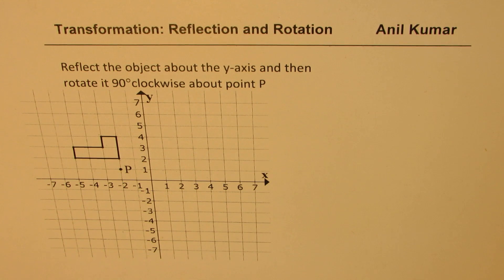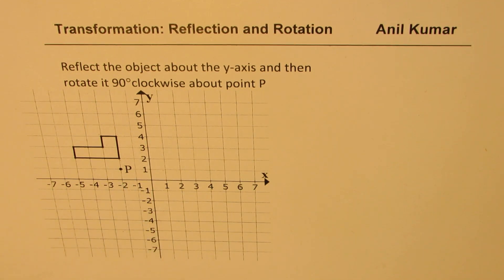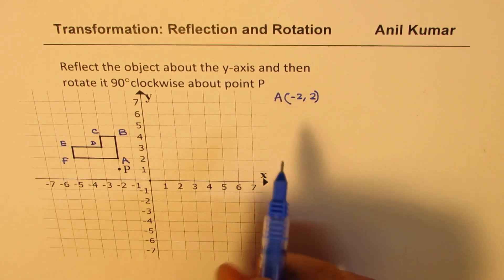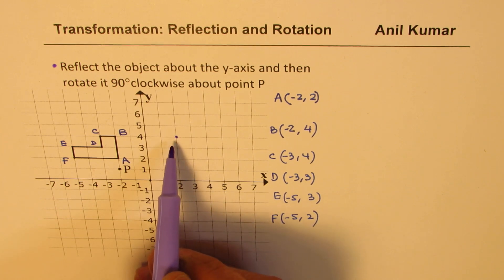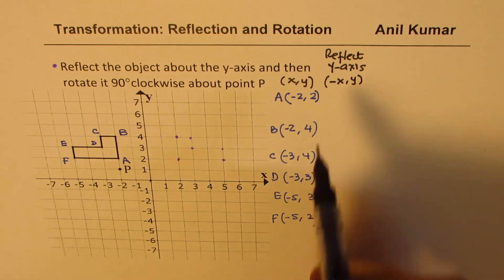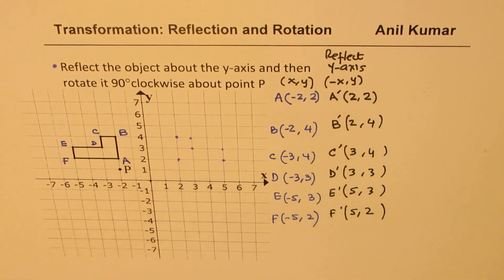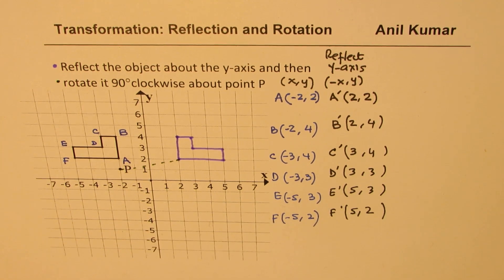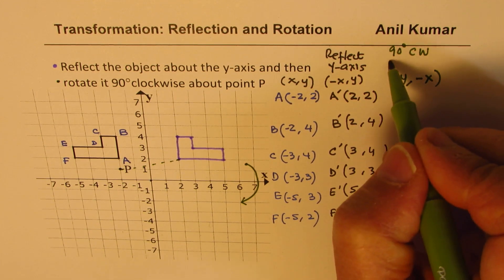Rotation of 90 degree Clockwise about Any Point but Not Origin GCSE Challenge